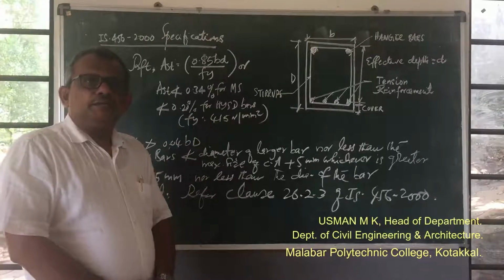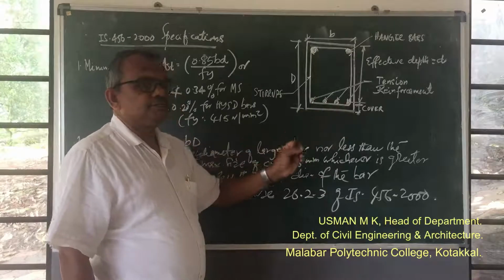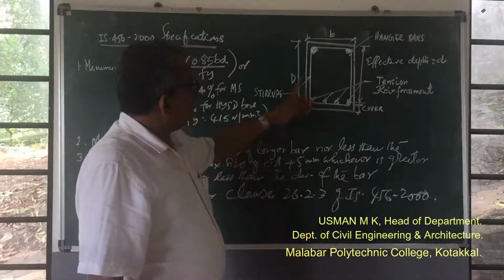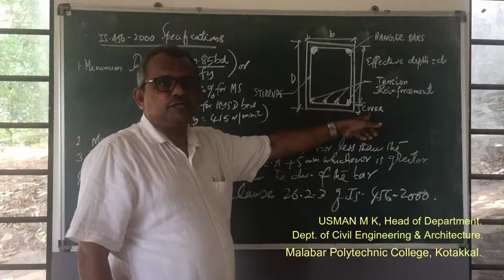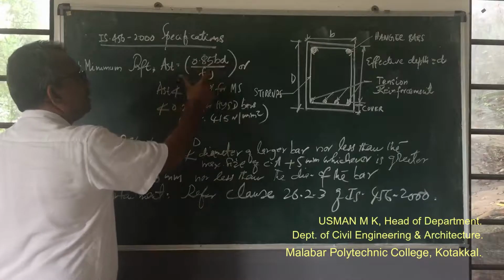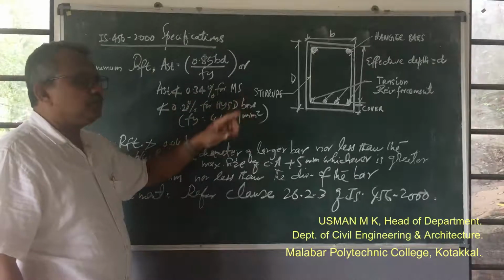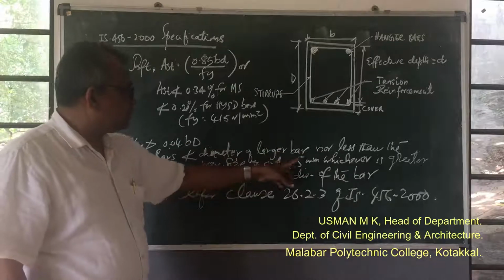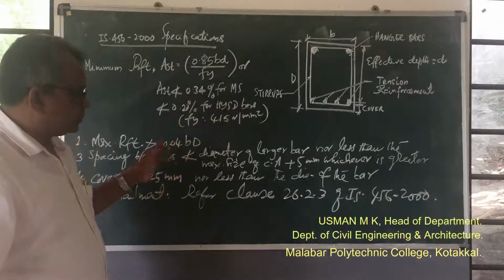SD1 MOD 1 Part 1